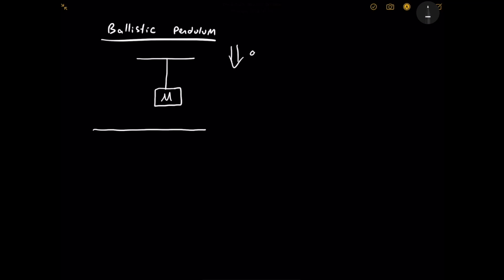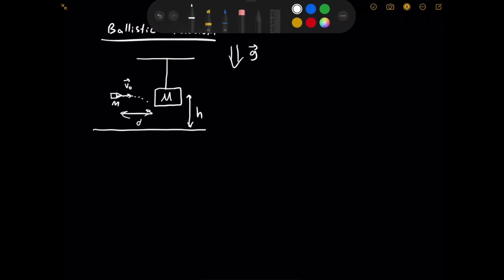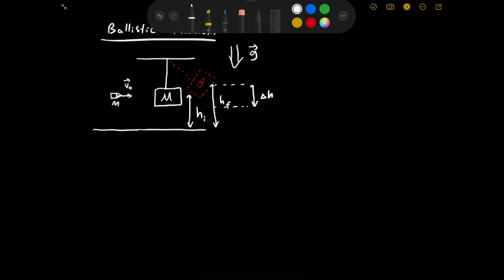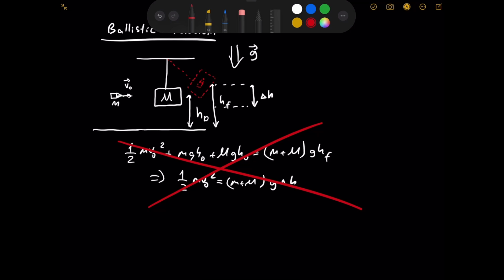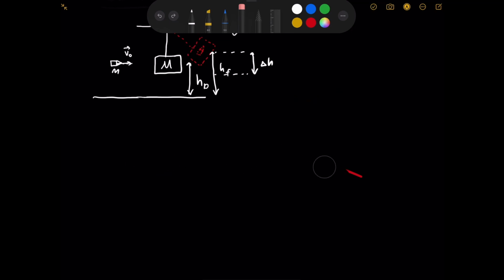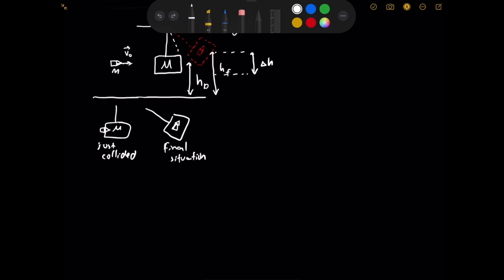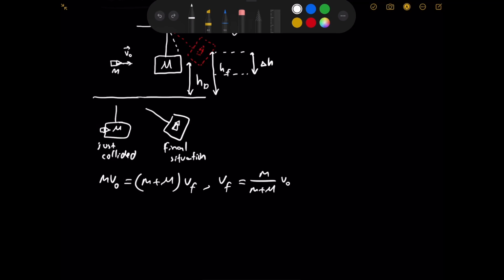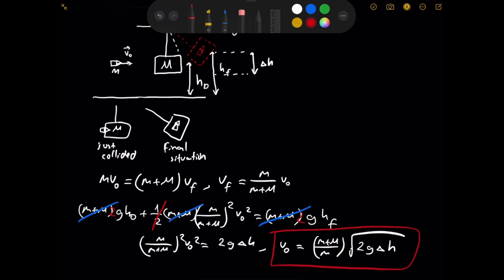Ballistic Pendulum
In this video I explain the ballistic pendulum system.